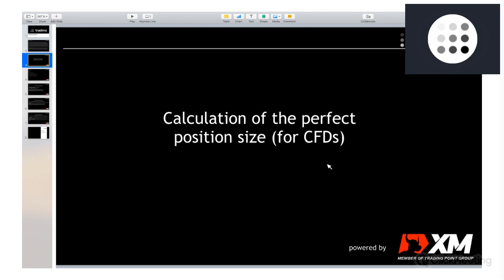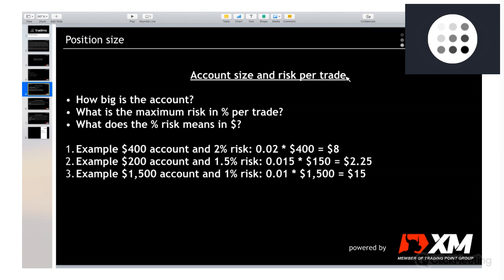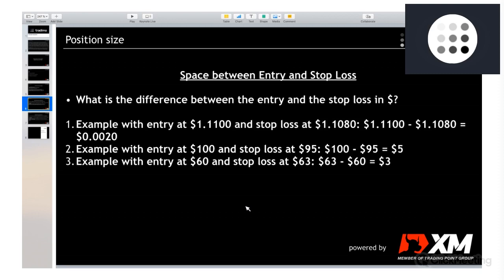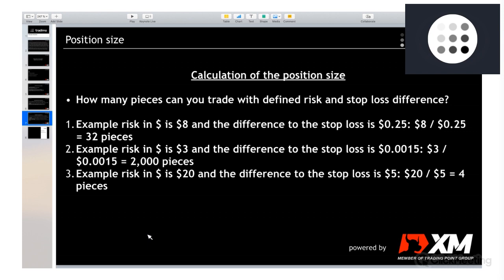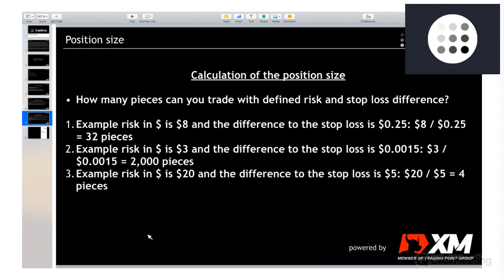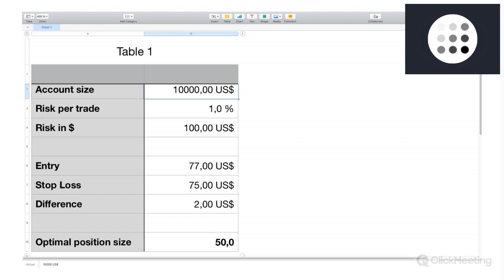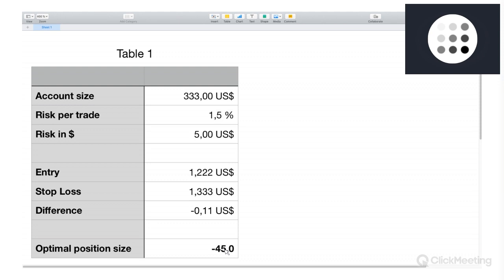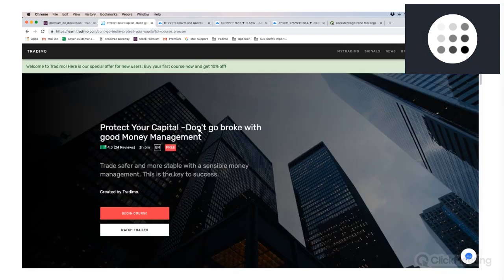Risk management: how to calculate position sizes? | Tradimo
Risk management is the key to longevity in the trading game and here is our coach Matthias with a great lesson on how to control risk, how to calculate position sizes and maximum risk per trade. Get more of this educational content by going premium

Most rookie traders burn their accounts with oversized positions. The main problem with trading to big is that eventually you will lose a trade or 2 and it will be difficult if not almost impossible to recover from those losses.

These excellent tips on money management from our top coach Matthias come directly from his trading desk and it's exactly what he applies every time he takes on a new position.

Are you still having doubts? Just ask yourself this question: If you leave a position opened overnight, do you go to bed peacefully? Because if you can't sleep because of an open trade you are definitely trading too big.

If that's the case it's time to learn how to calculate better position sizes for your trades and how to manage your risk so you don't blow up your account.